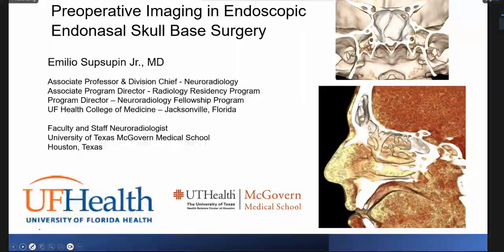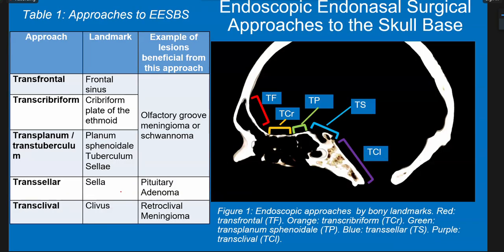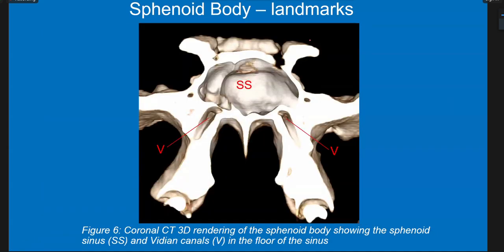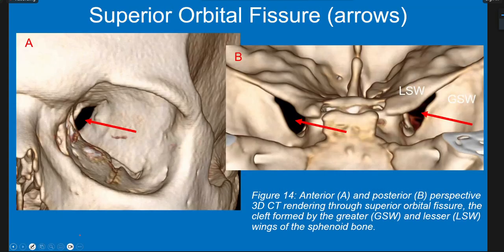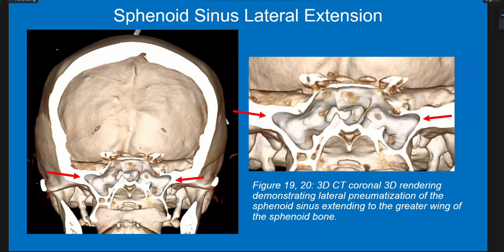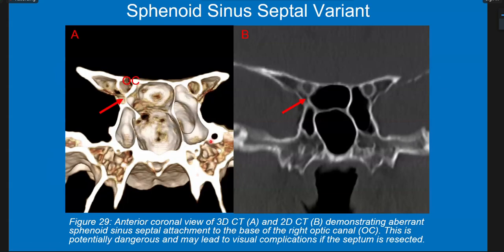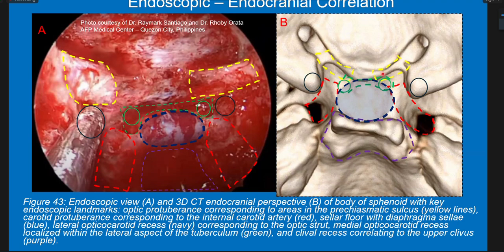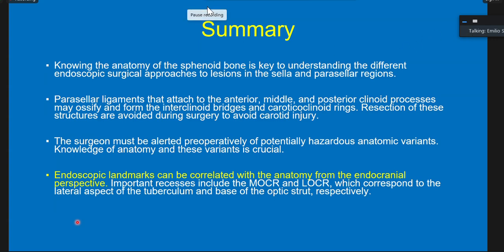#84 preoperative imaging in endoscopic endonasal skull base surgery